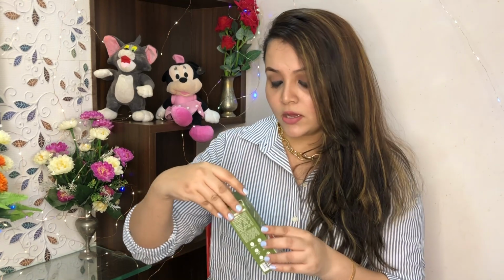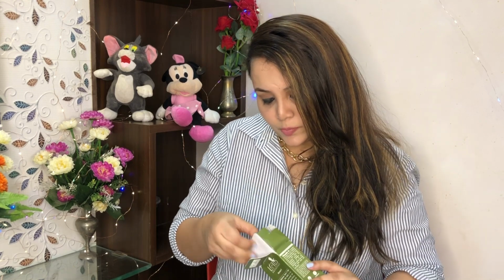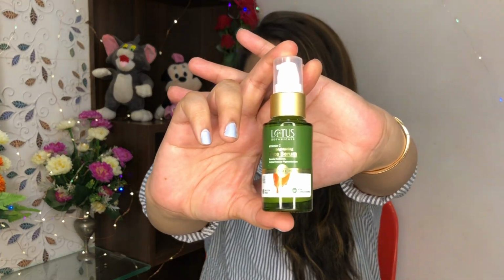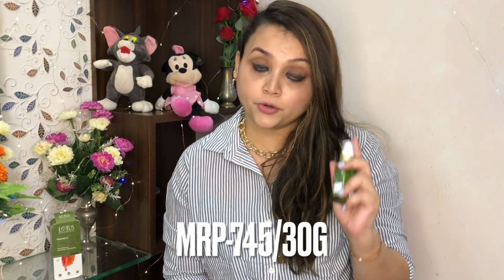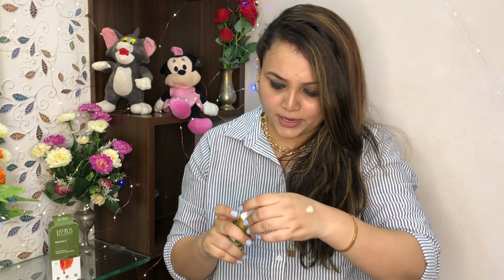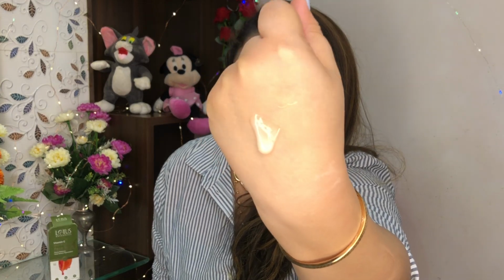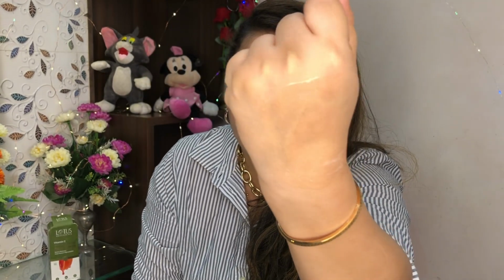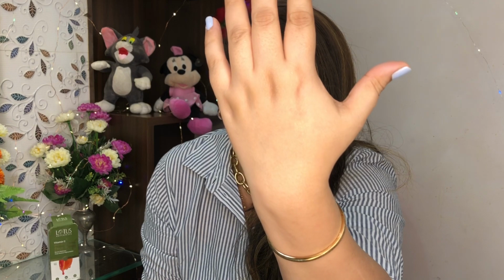Lotus Botanicals Vitamin C serum lotus # vitamin C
Hi guys,

In today’s video I am reviewing Lotus botanical vitamin C facial serum.

Do check out the video

Here’s link in case you would like to check out the product

Love you,
Kirti